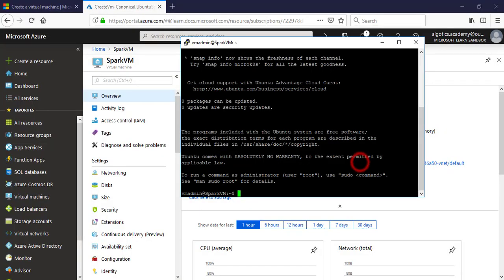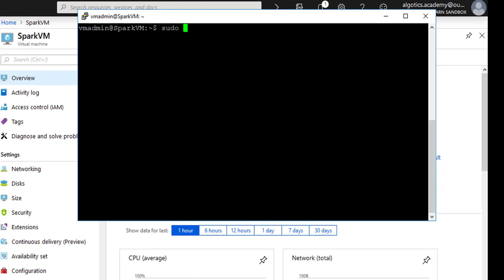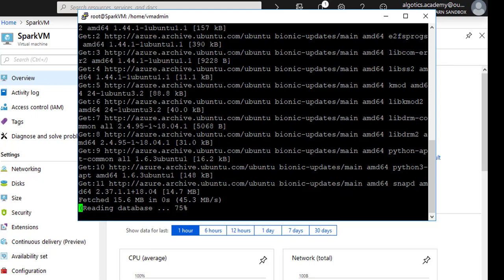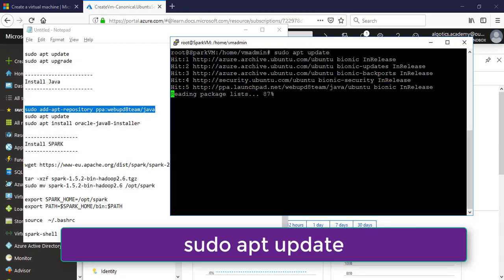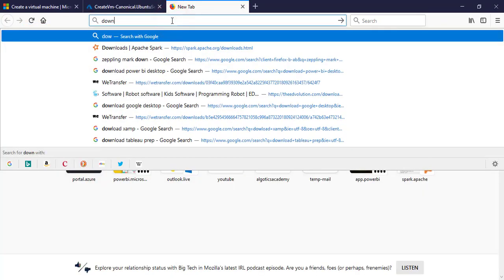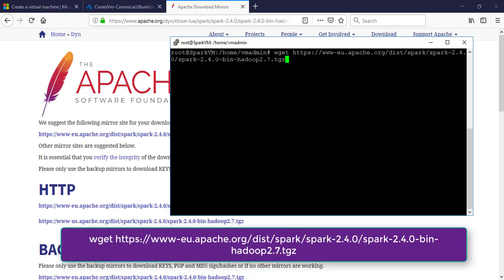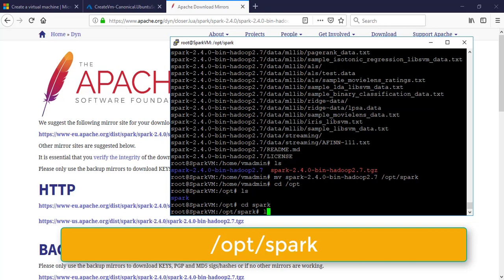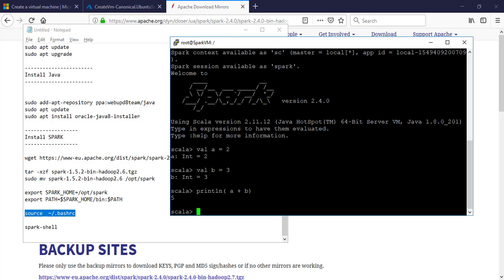Working with Big Data - Part 2 | Apache Spark Installation and Config in Azure Linux VM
In this video to start working with Big Data Apache Spark, I'll show you how to download the latest version of Apache Spark in Azure Linux Virtual Machine running in Azure Cloud. We will also configure Apache Spark to the same VM.

This video is a part of the "Working with Big Data in Apache Spark" series.

Apache Spark Installation Script as discussed in the video tutorial.

Install Java
sudo apt install oracle-java8-installer

tar -xzf spark-2.4.0-bin-hadoop2.7.tgz
sudo mv spark-2.4.0-bin-hadoop2.7.tgz  /opt/spark

export SPARK_HOME=/opt/spark
export PATH=$SPARK_HOME/bin:$PATH

source  ~/.bashrc

spark-shell

Script

What is Linux Ubuntu?
Ubuntu is an open-source (Linux distribution) software operating system that runs from the desktop

What is Apache Spark?:
Apache Spark is a unified analytics engine for big data processing, with built-in modules for streaming, SQL, machine learning and graph processing

What Azure VM?
Azure Virtual Machines are image service instances that provide on-demand and scalable computing resources with usage-based pricing. More broadly, a virtual machine behaves like a server: it is a computer within a computer that provides the user the same experience they would have on the host operating system itself.

Watch our following video series.